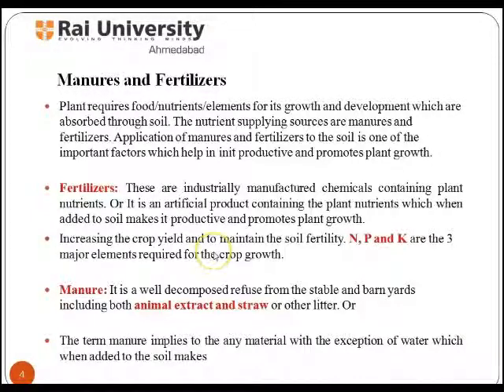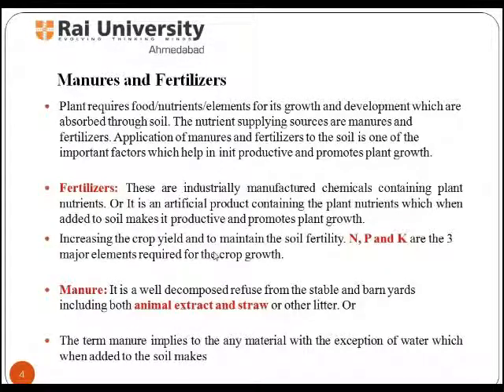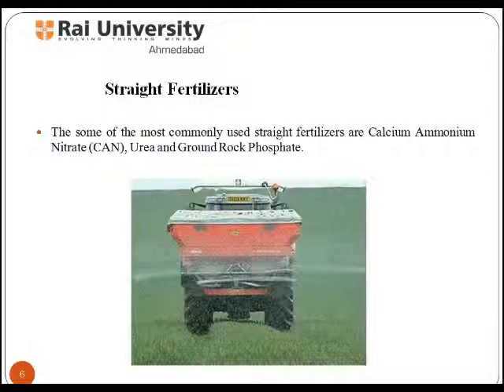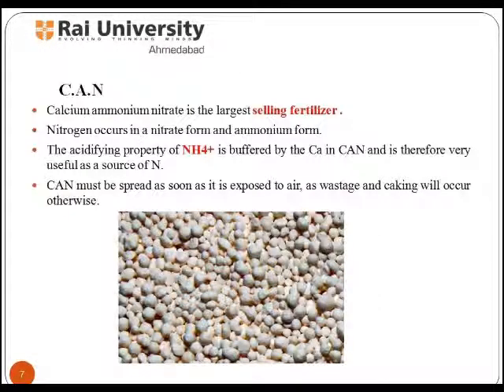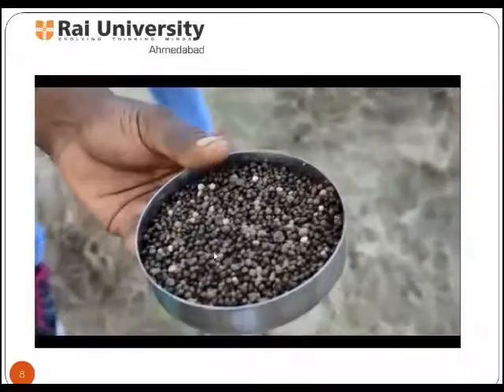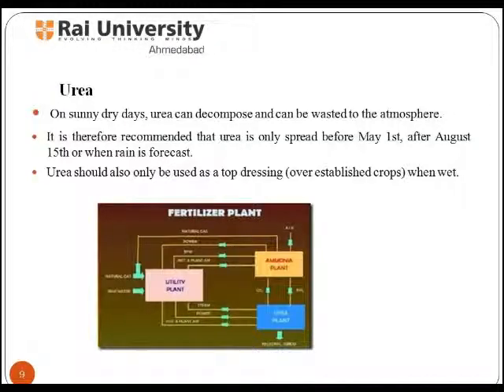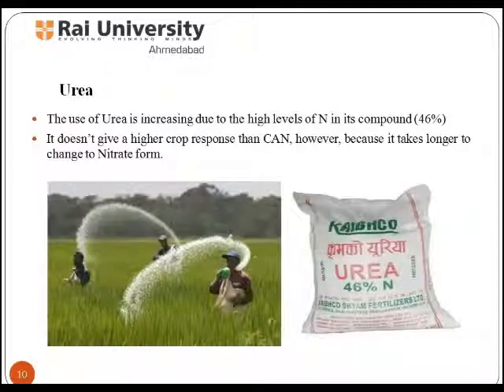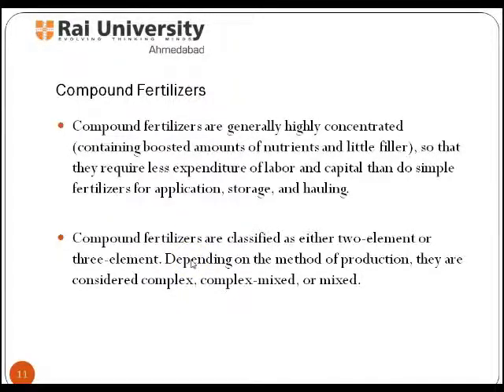Application of manure and fertilizer Part II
Manures and fertilizers are called as the life blood for the crops, with the application of the manures and fertilizers, the farmers are able to grow large quantity of vegetables.